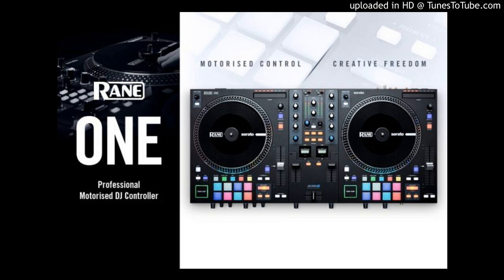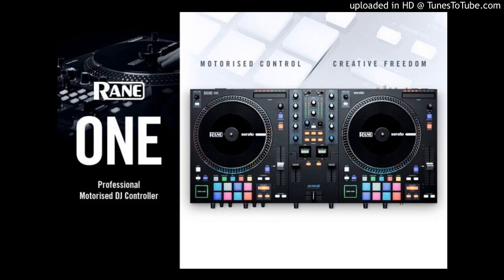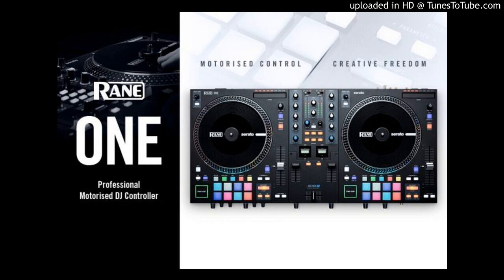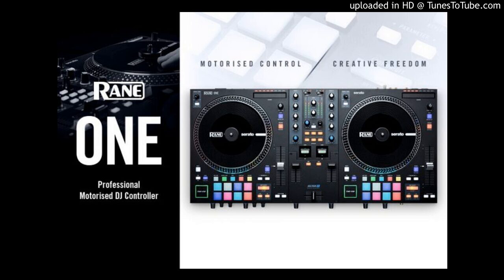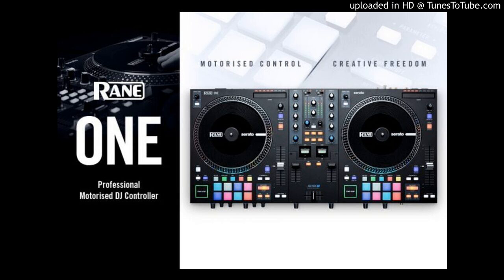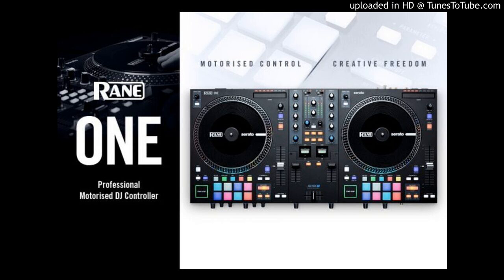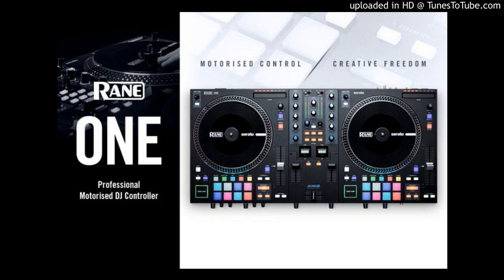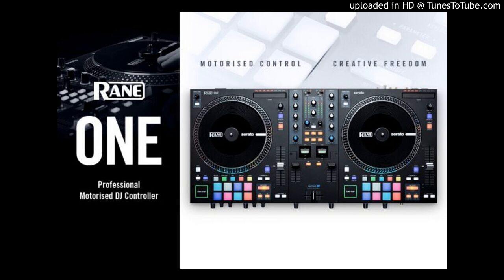RANE - ONE Motorised DJ Controller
RANE, an established innovator and leader in the DJ industry, have announced their unique professional motorised DJ controller, the ONE. Opening the doors and welcoming more DJs into the RANE family, the ONE is a complete DJ solution designed around RANE’s intuitive performance layout. Proudly showcasing all the trusted hallmarks of RANE’s quality build and intricate DNA, the ONE continues RANE’s dedication to the foundations of the art of DJing in a digital world to a wider audience of DJs.

RANE ONE || There Is No Other

The RANE ONE lands in a unique space in the current DJ market with no other controller incorporating motorised 7-inch turntable platters for that legacy vinyl feeling, complete with a customisable high/low torque setting. The ONE gives DJs authentic, tactile control over their music and performance with the foundation art of DJing at its very core, all finished off with a traditional turntable plunger style start/stop button.

RANE ONE || Control ‘n Effects

Craft your sound with RANE ONE’s multi-function, independent performance pads, giving you access to Hot Cues, Saved Loops, Roll, Sampler, Slicer and Serato’s Scratch Bank feature. With 6 radio-style FX buttons, instantly activate any combination of software FX with a single press, fine-tune with depth and beat parameter controls, then activate with the independent aluminium paddle controls. Finally, take full control of your sound with the 3-band dynamic EQs and high/low pass filters on each deck along with dedicated loop controls.

RANE ONE || Get Connected

RANE’s reputation for the highest quality sound, and extended pro-connectivity, continues with the ONE. Each deck is switchable between 2 USB laptop connections as well as a line input that’s switchable to phono for traditional turntables. Amplify your music through RANE’s pro audio circuitry to the balanced main & booth XLR outputs, and additional RCA main out. There are 2 dual TRS/XLR microphone inputs alongside an auxiliary input, giving you up to 5 sources of audio to mix.

RANE ONE || Precision Cuts

The ONE’s crossfader features the latest MAG FOUR fader, RANE’s lightest and smoothest fader, ever. With front panel controls for fast/slow contour adjustment, internal tension-adjust, reverse switch, and a new to Serato software cut in adjustment control, DJs will be able to get just the right feel they need for maximum performance.

Designed with RANE’s trusted solid build quality, and globally respected pro-audio quality, the RANE ONE is the DJ’s ultimate controller.

RANE ONE || Highlights

    7.2-inch Motorised Platters with Quick Release Acrylic Disks
    Trusted RANE Quality Build and Feel
    Instant Access Software FX with 2 Metal FX Paddles
    Ultra-light MAG FOUR Crossfader
    High/Low-pass Filter & 3 Band EQ
    Dedicated Loop Controls
    Independent Multi-Mode Performance Pads Including Serato Scratch Banks
    Turntable Style Start/Stop
    XLR Main & Booth Outputs
    (2) Line/Phono Inputs
    (2) TRS/XLR Microphone Inputs
    (2) USB Computer Connections
    Portable DJ Controller (24lbs / 10kg)
    Serato DJ Pro Included (paid upgrade to Serato DVS)